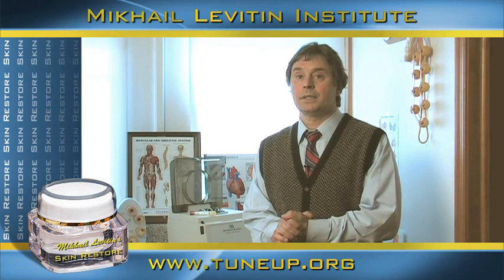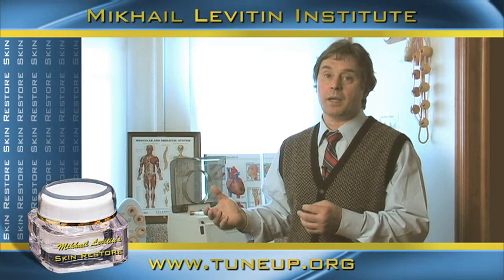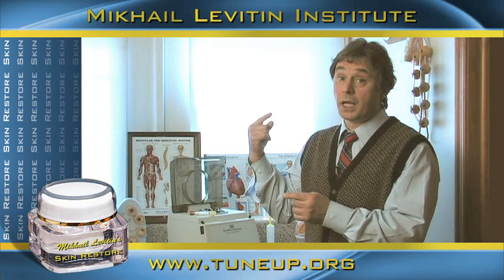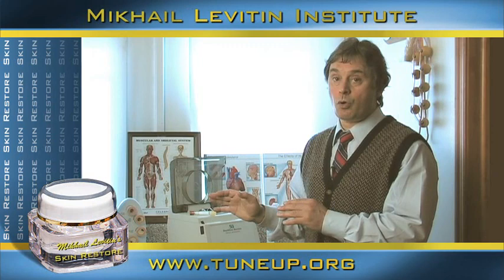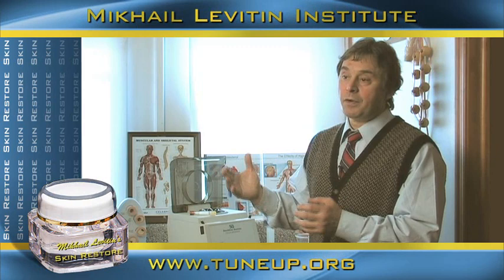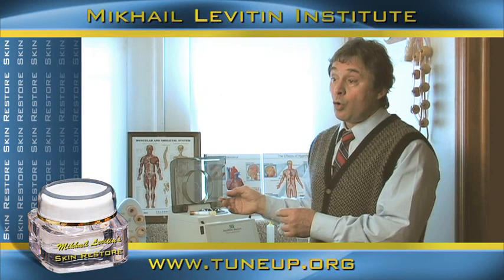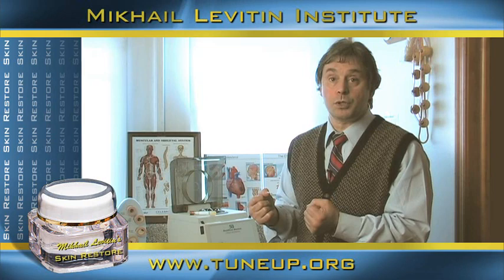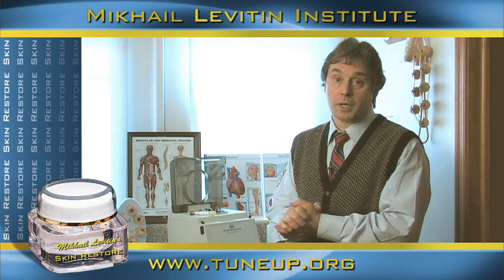Skin Care Break-Through: Skin Restore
My simple to use skin care formual will make your skin look younger and better than ever before!